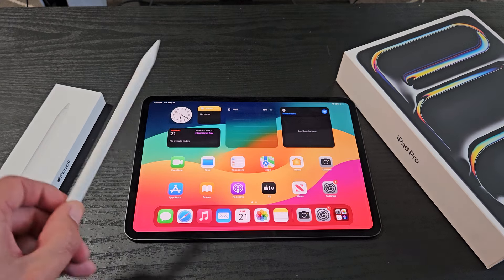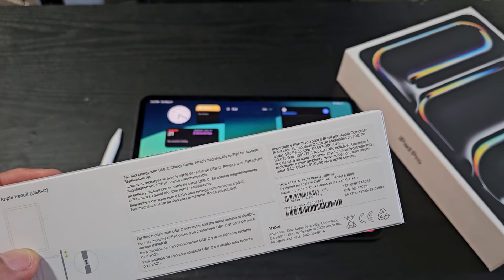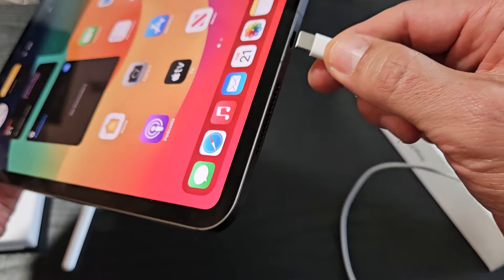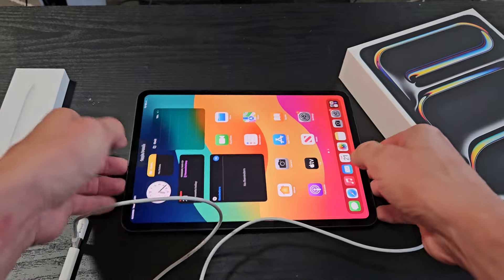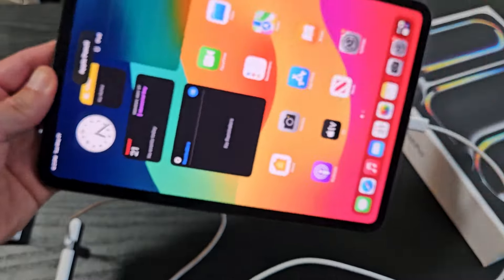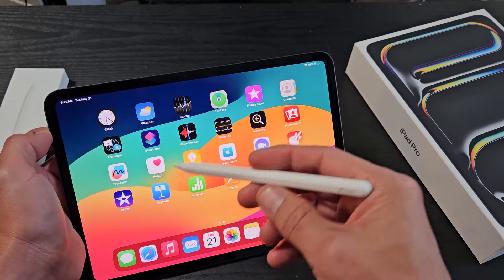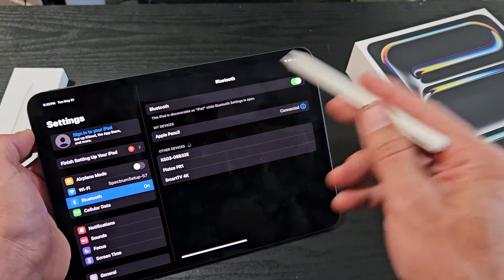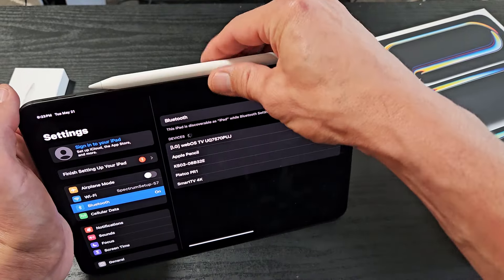Apple Pencil (USB-C): how to connect to iPad Pro M4 11-Inch & 13-Inch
I show you how to connect/sync/pair the Apple Pencil USB-C to an iPad Pro M4 11-inch (same for iPad Pro M4 13-inch. I hope this helps.

Apple Pencil (USB-C) ​​​​​​

Apple iPad Pro 11-Inch (M4): Ultra Retina XDR Display, 256GB, Landscape 12MP Front Camera/12MP Back Camera, LiDAR Scanner, Wi-Fi 6E, Face ID, All-Day Battery Life

Apple iPad Pro 13-Inch (M4)